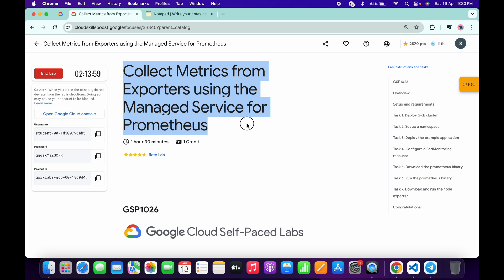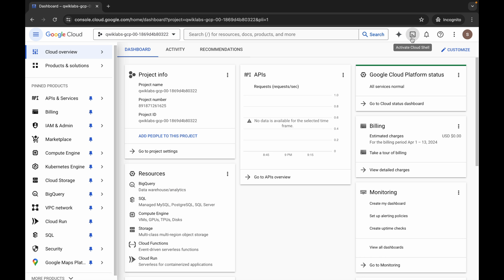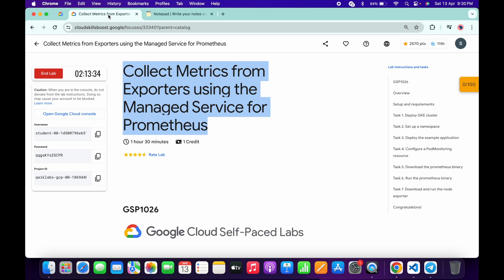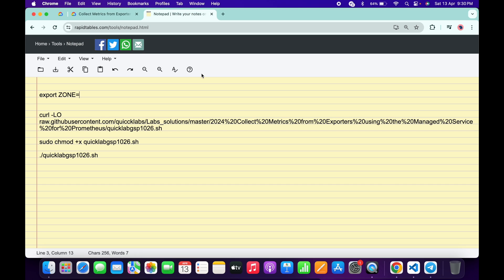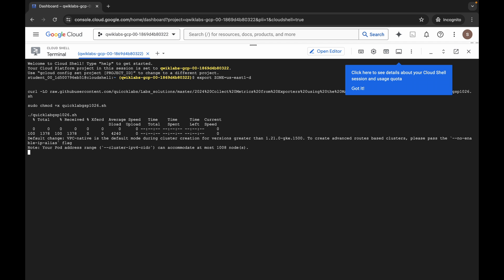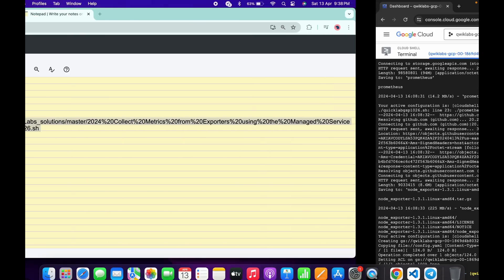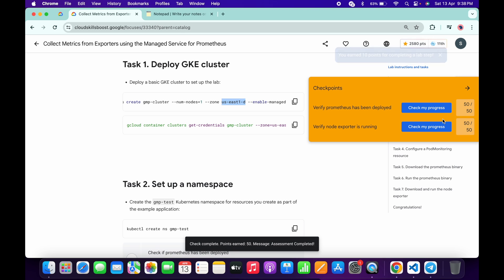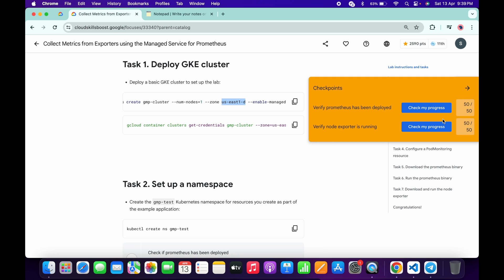[2024] Collect Metrics from Exporters using the Managed Service for Prometheus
export ZONE=

./quicklabgsp1026.sh